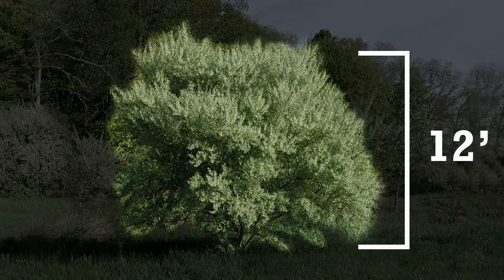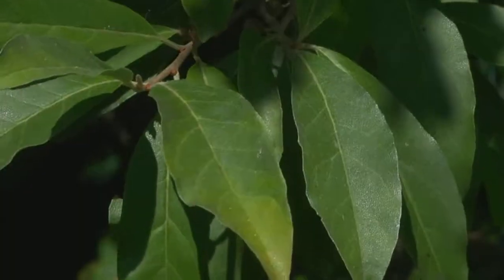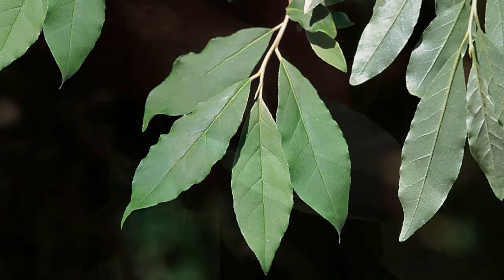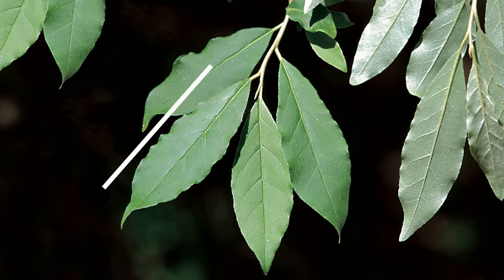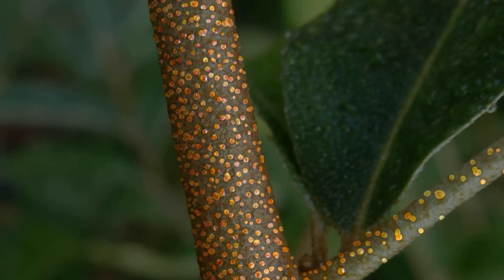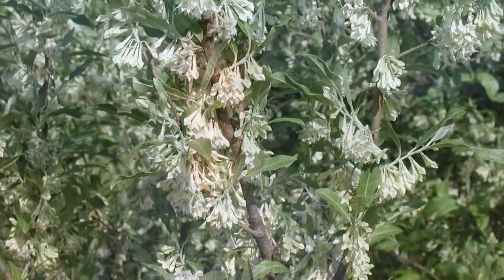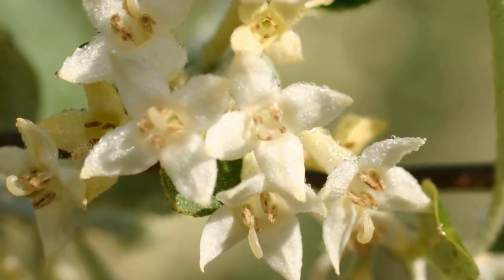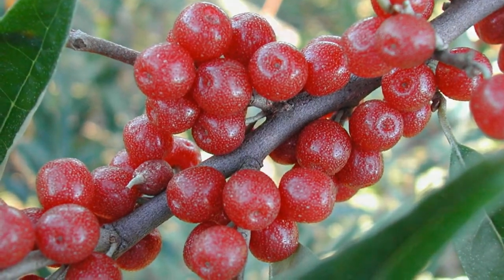Autumn Olive ID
Learn to identify the invasive shrub Autumn Olive in this fast paced video field guide. Download the free Outsmart Invasive Species App to your smartphone and you can bring this and other videos into the field!